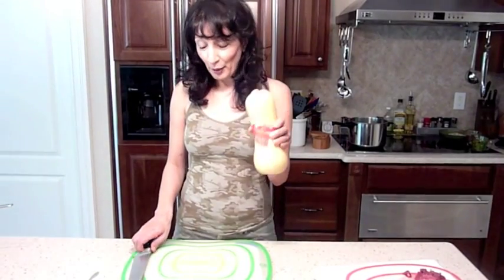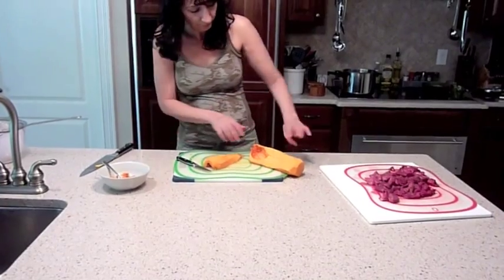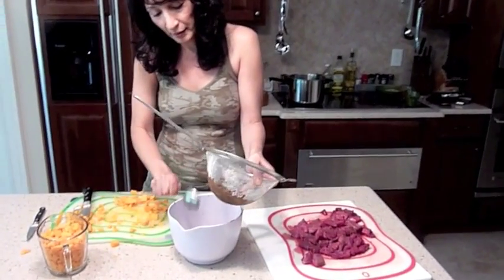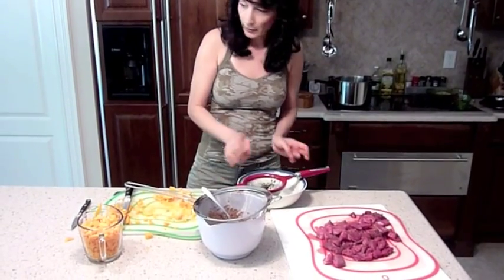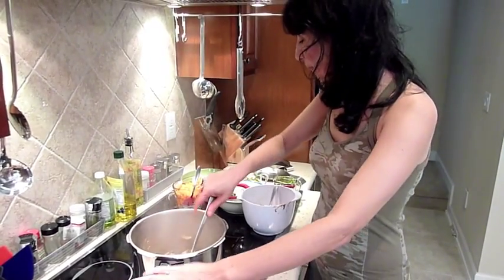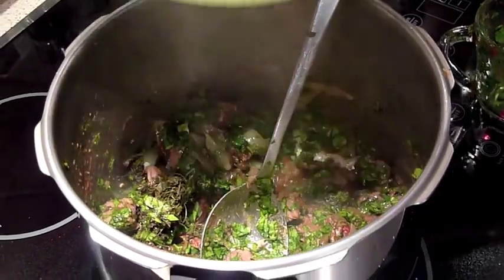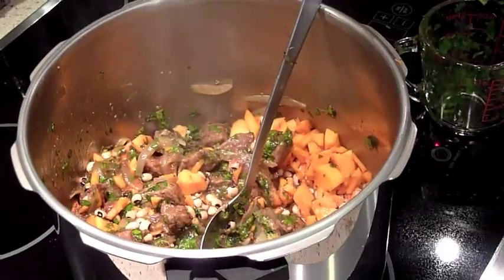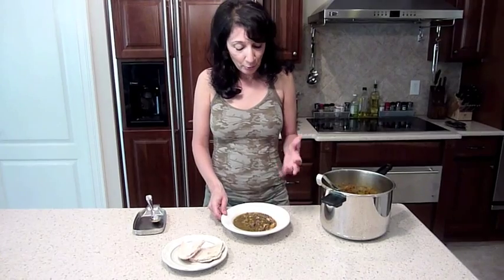Persian Mom Cooking Korsheh Kado Halva or Butternut Squash Beef Stew (Episode - 15)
Delicious Beef Stew made of Butternut Squash, Beef, Beans and Tamarind sauce.  In all my stews you can take out the meat to serve it as vegetarian dish.